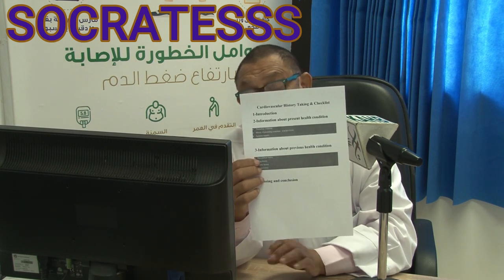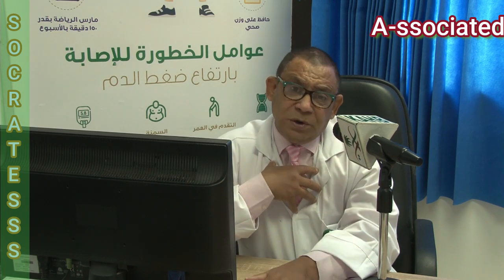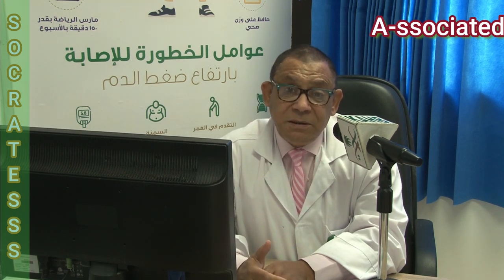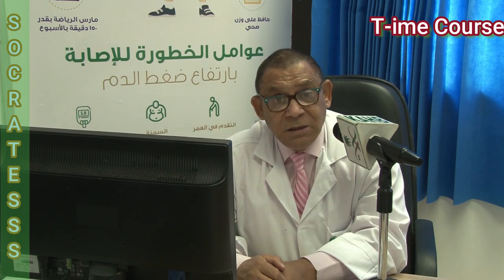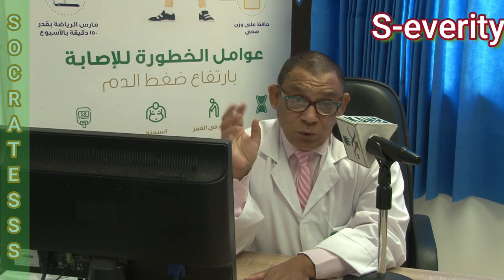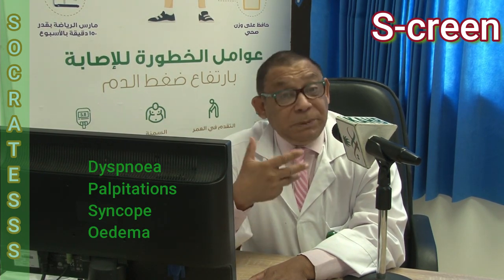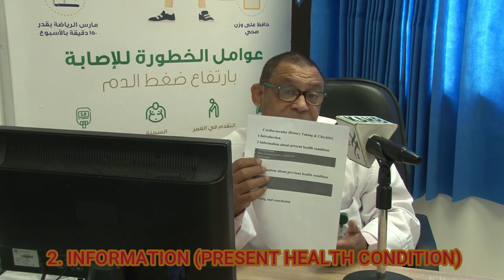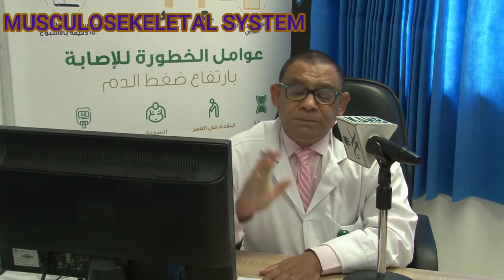Take History for Cardiovascular Patient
How to take history for cardiovascular, for medical student & Doctor's
with Dr. Tarek Hider (Consultant Cardioilogist)